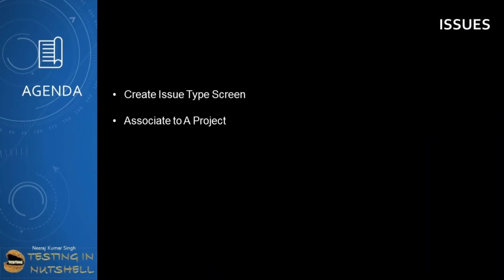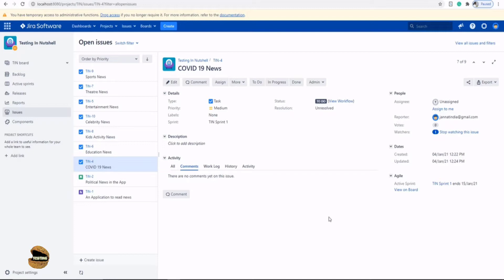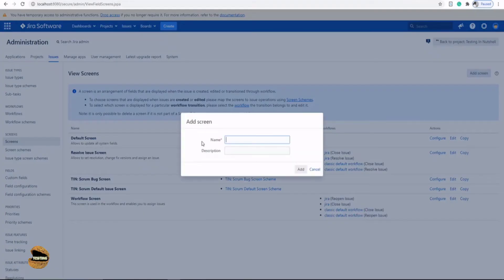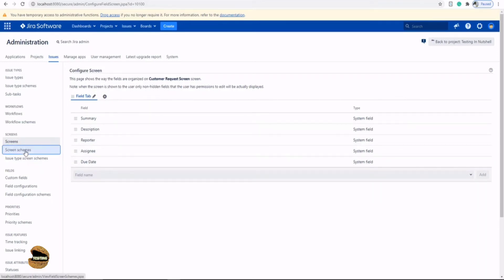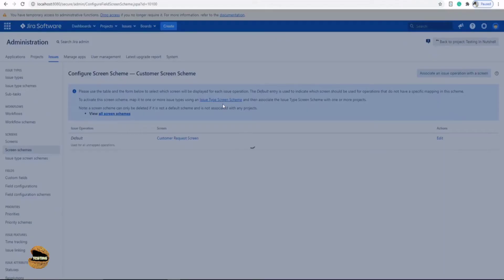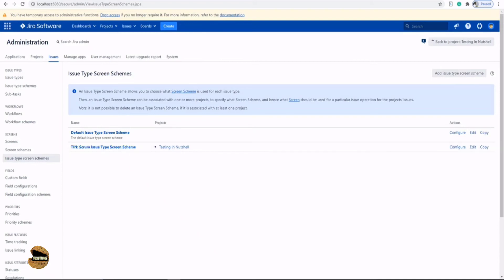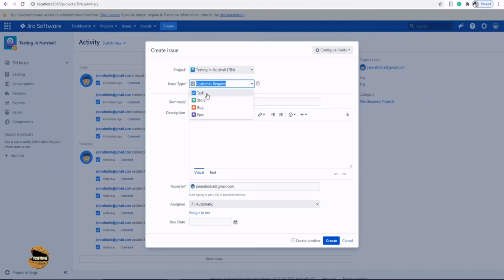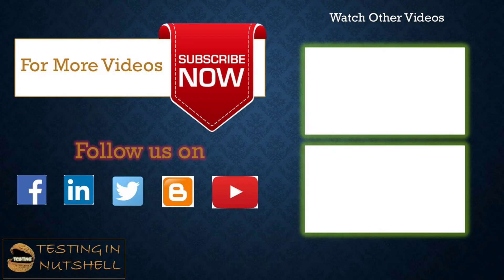Tutorial #15 | Create Issue Screen in Jira | Issue Screen Scheme in Jira | Jira Admin Tutorials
Create a New Screen,
Create a Screen Scheme,
Associate to an Issue,